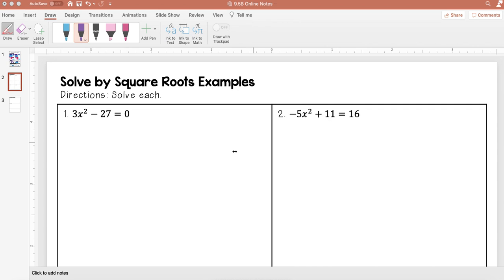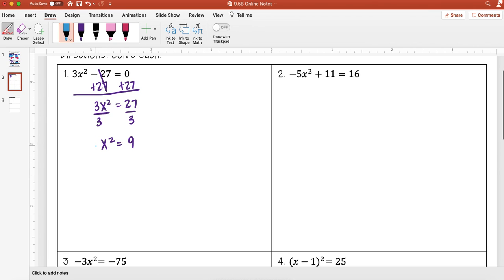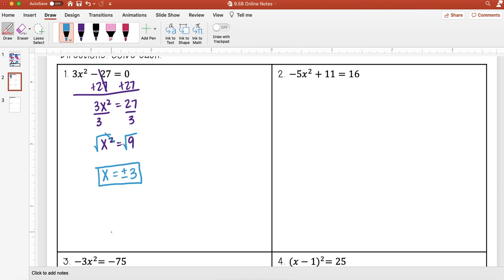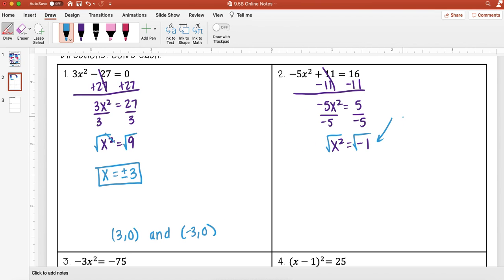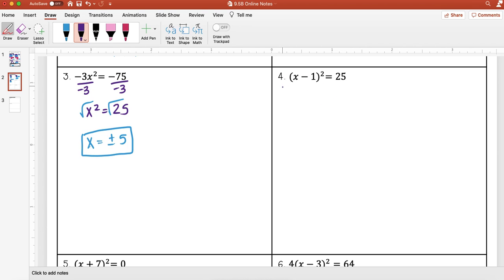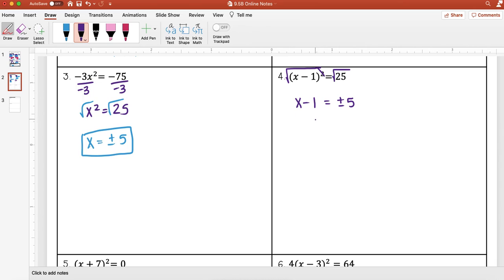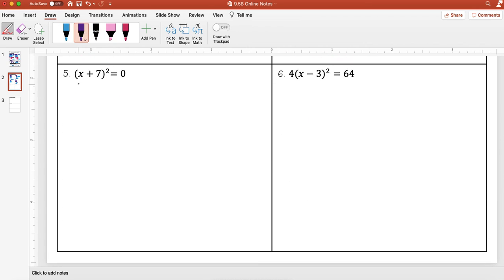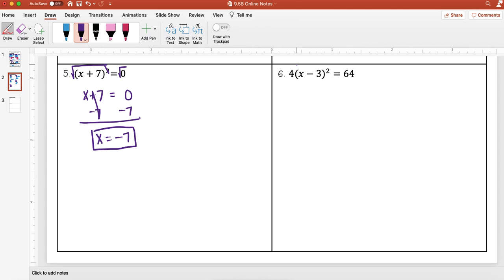9.5B Solve by Square Roots Examples